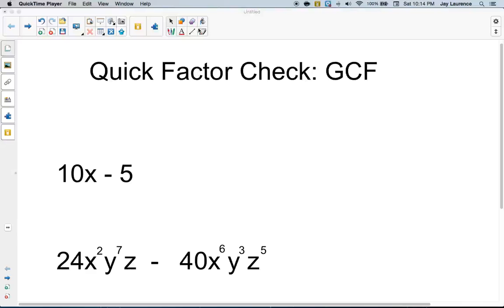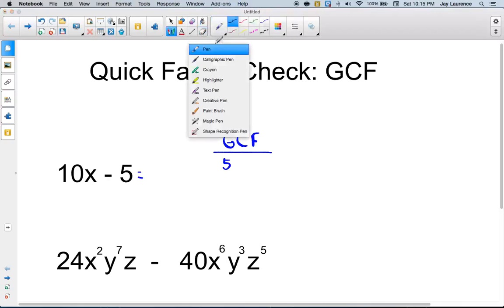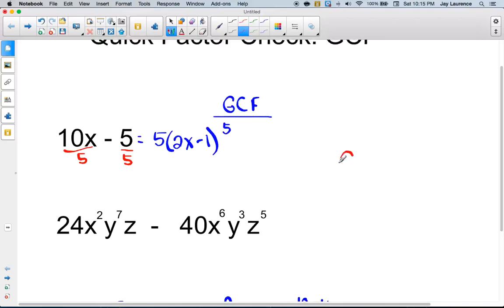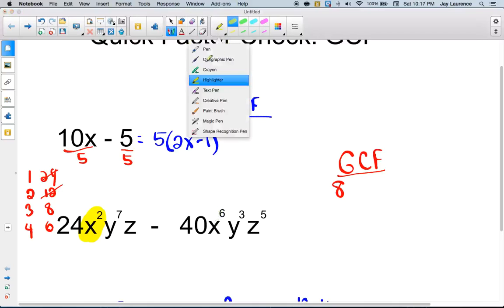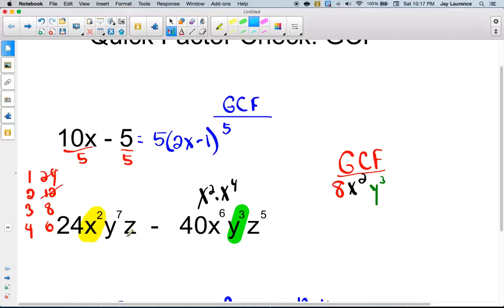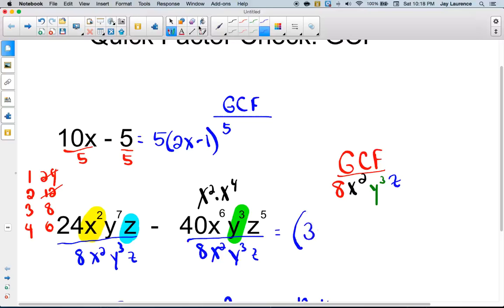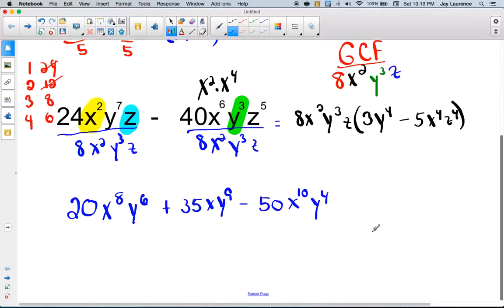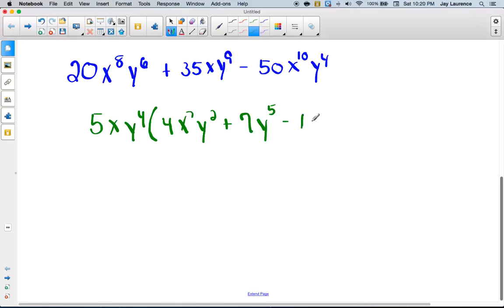Quick Factor Check GCF